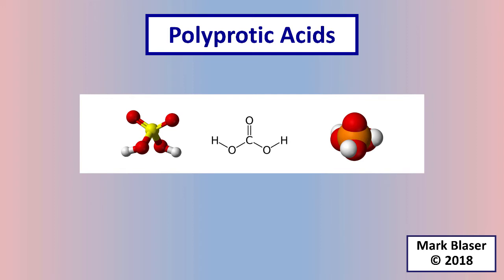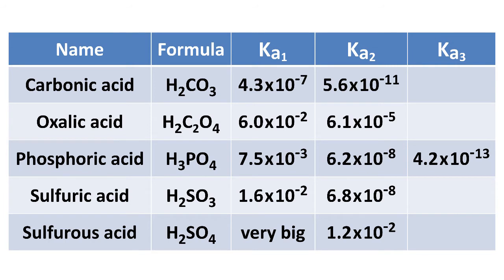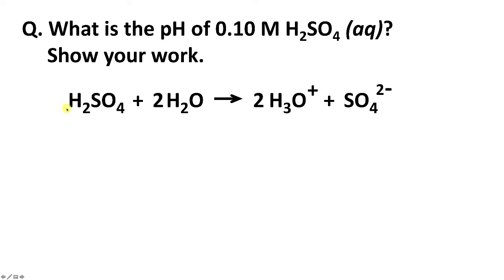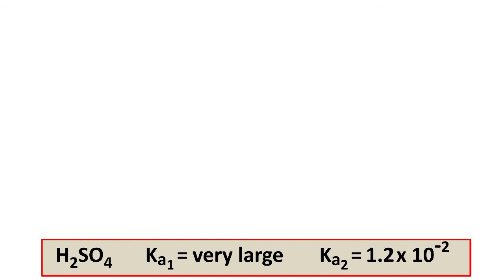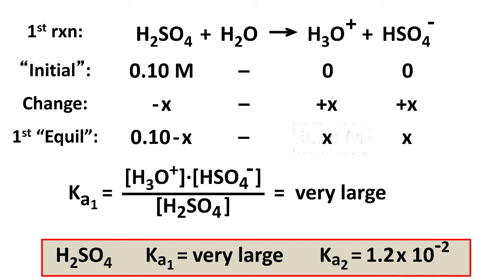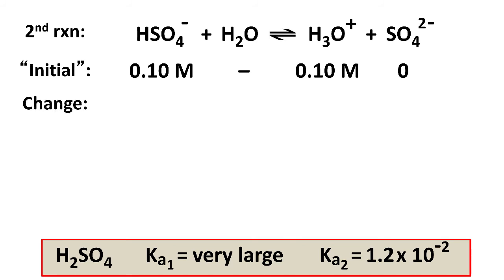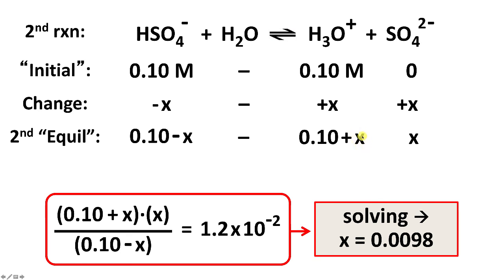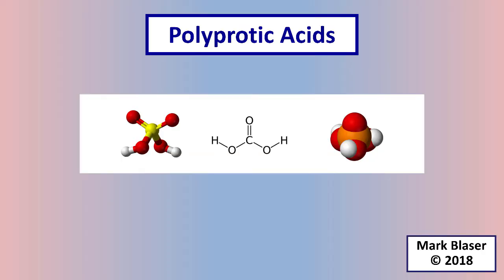Polyprotic-Acids-S18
Introduction to polyprotic acids, stepwise dissociation equations, and equilibrium calculations